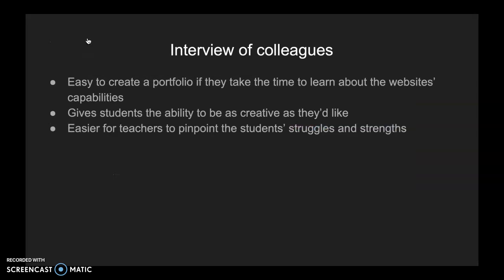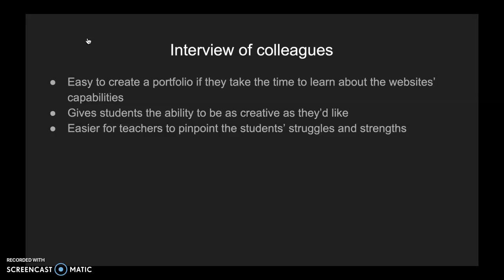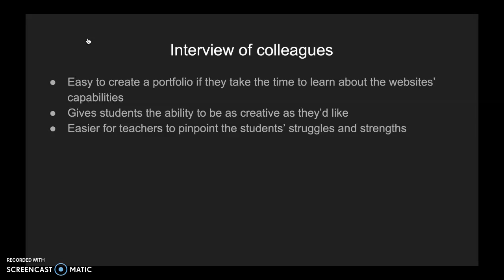Exploring Technology ED5080